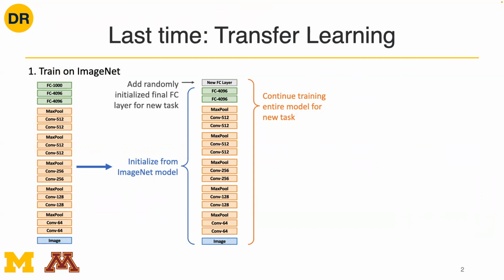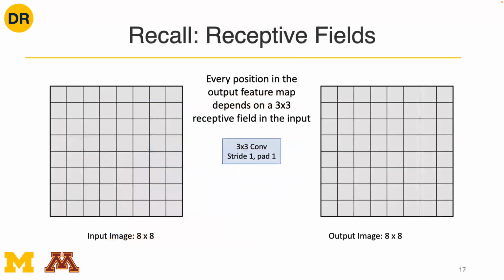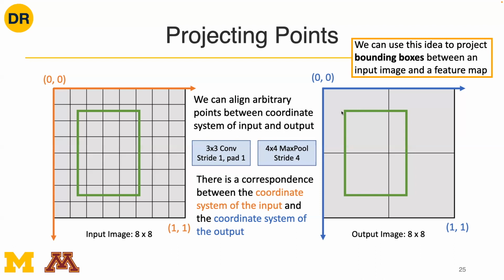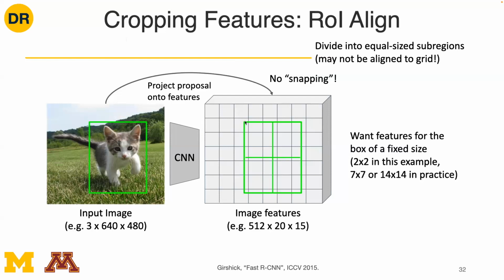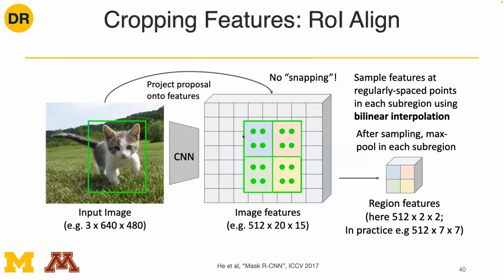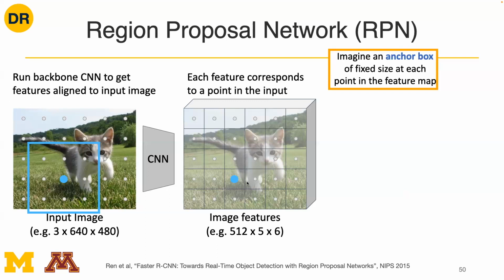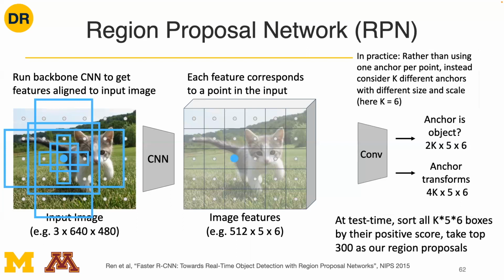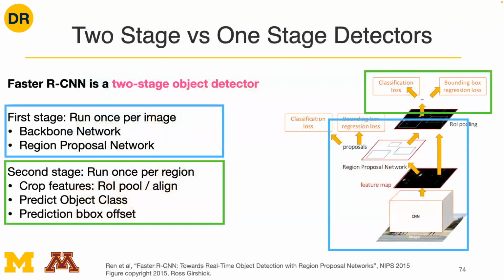DeepRob Lecture 13 - Object Detectors & Segmentation